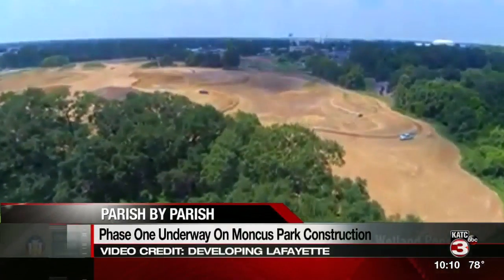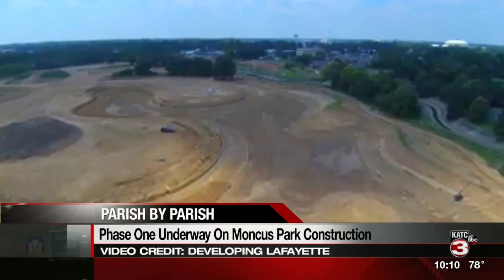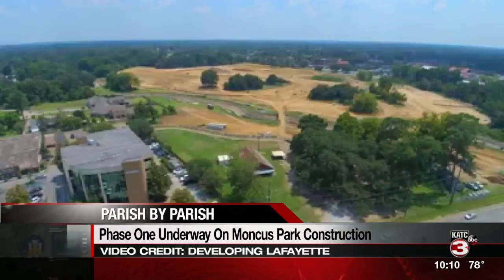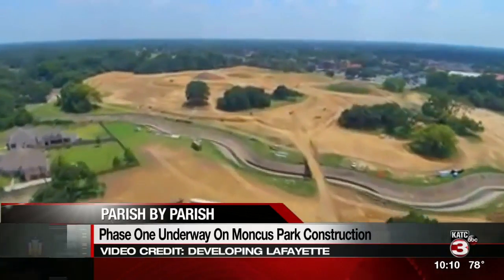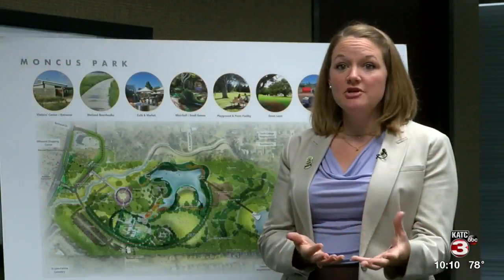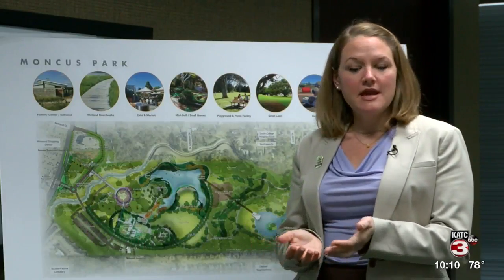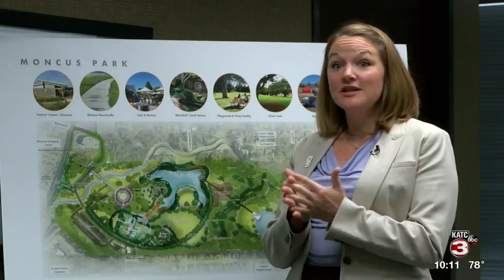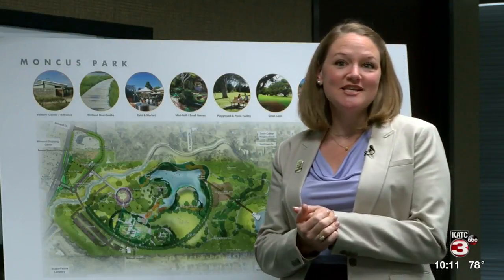Moncus Park construction half-way complete